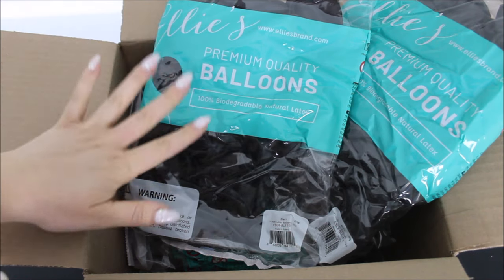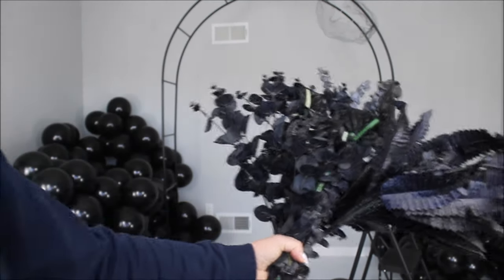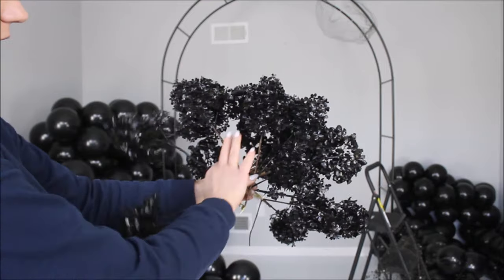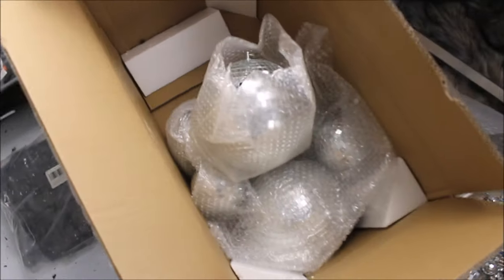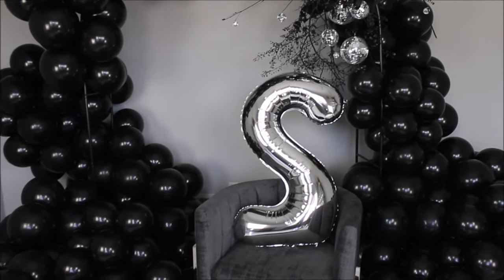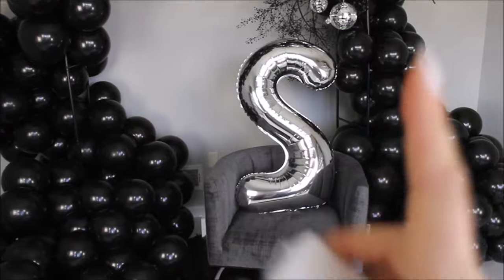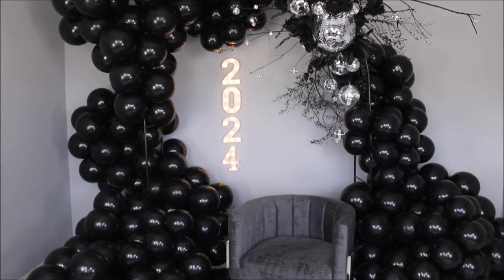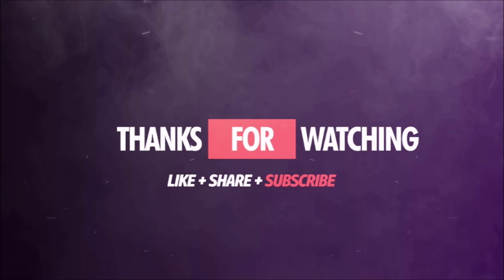Disco Ball Balloon Garland How To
Amazon Store Front

Real Black Eucalyptus Stems

Artificial Eucalyptus Stems

Black Arch

Disco Balls (1.2 Inch, 2 Inch, 3.2 Inch, 4 Inch)

Disco Balls (12'', 8'', 6'', 4'')

Disco Ball (8 Inches)

Light Up Numbers

Chicken Wire